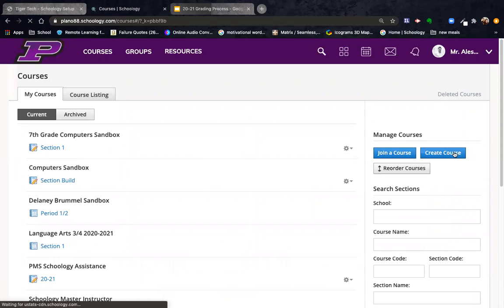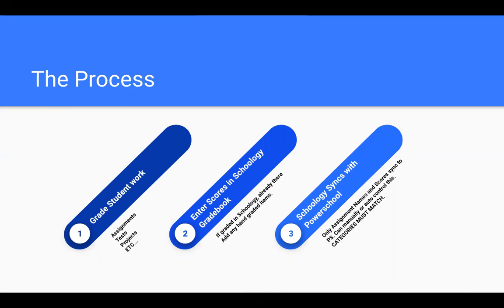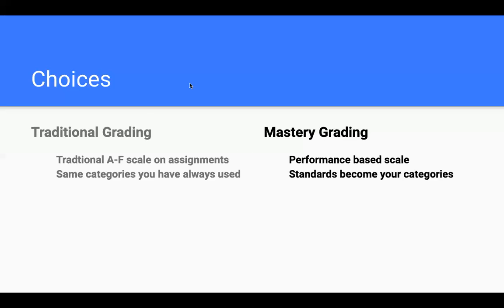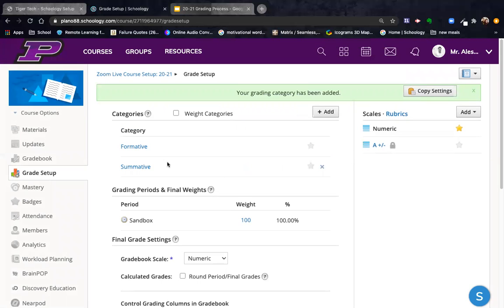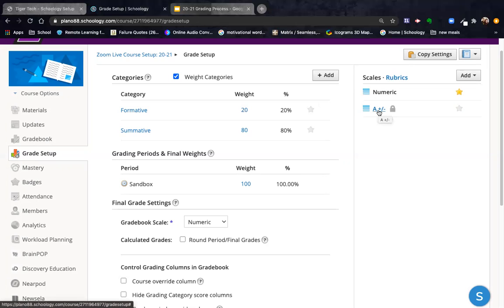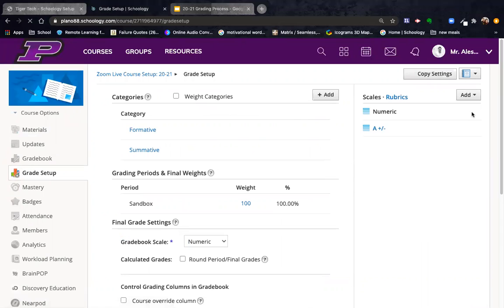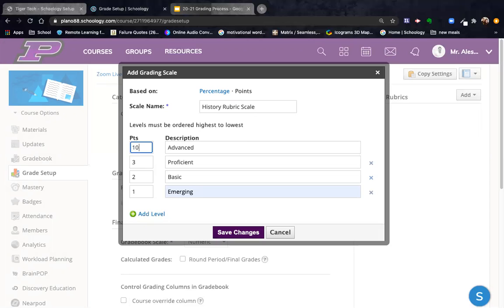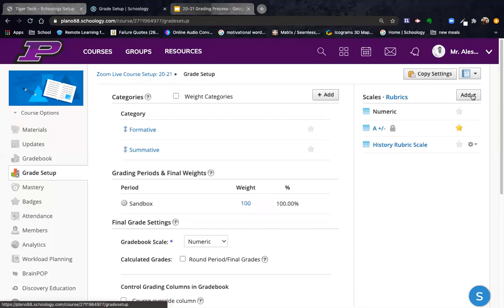Schoology Grade Setup Zoom Recording